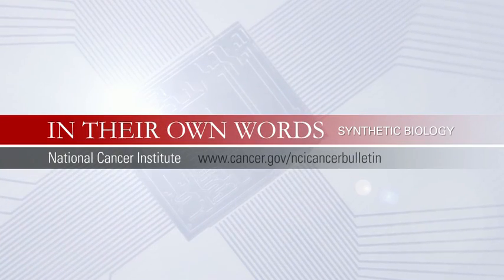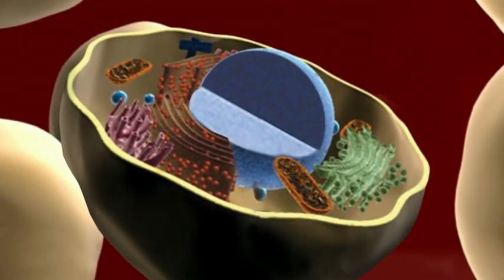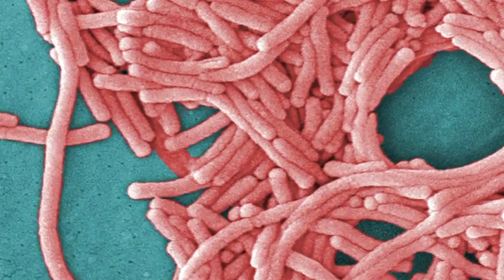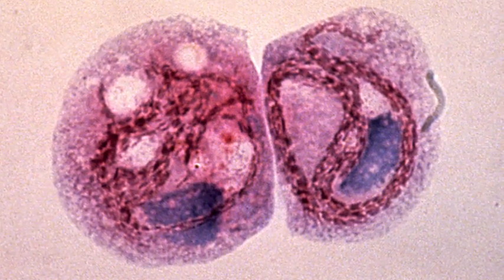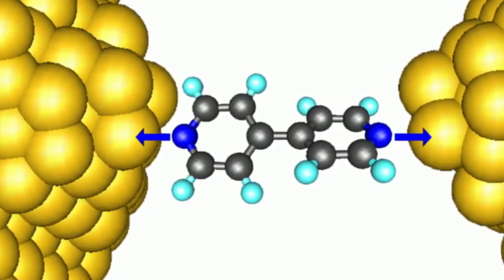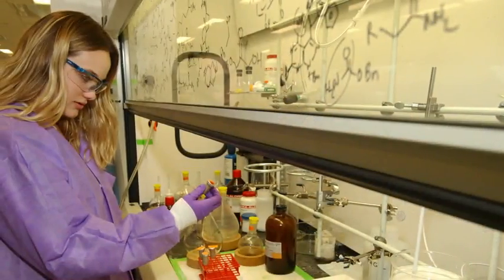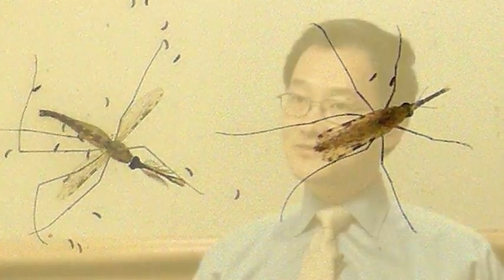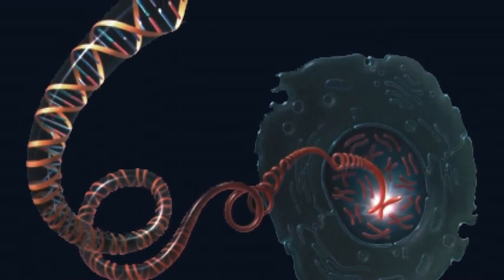研究者たちは語る：合成生物学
米国国立癌研究所（NCI）癌生物学部門のDr.ダニエル・ギャラハンとDr.ジェリー・リーが最近注目の合成生物学の分野について語ります。癌などの疾病の治療や解明を目的として、新たな生物組成を創り出す合成生物学の領域で、どのように化学、生物工学、生物学の技術が用いられているかを説明しています。また、Dr.ギャラハンとDr.リーは合成生物学の倫理的懸念にも言及しています。（NCI発行　JAMT for Cancer訳）